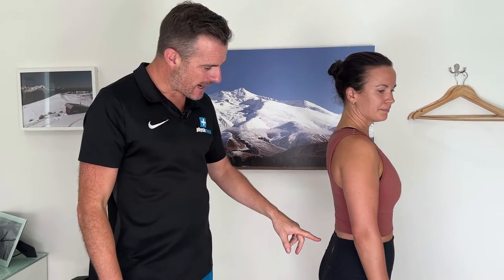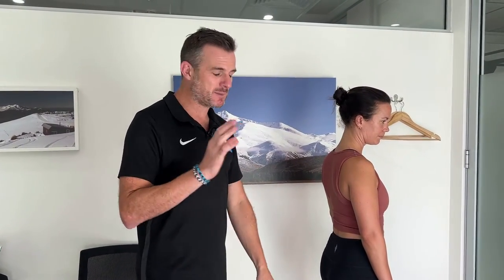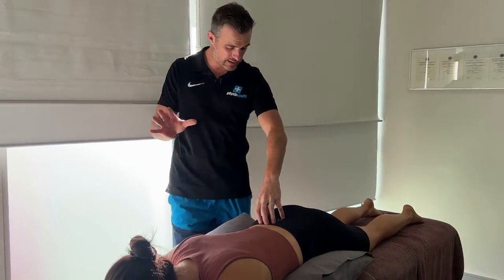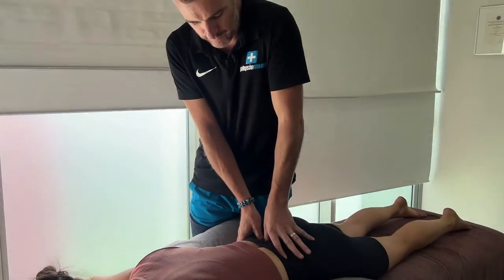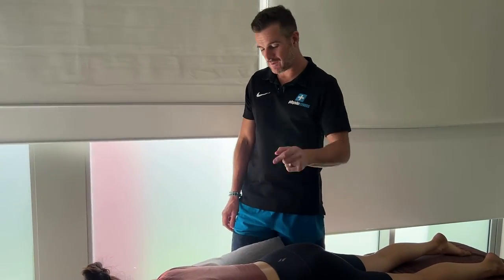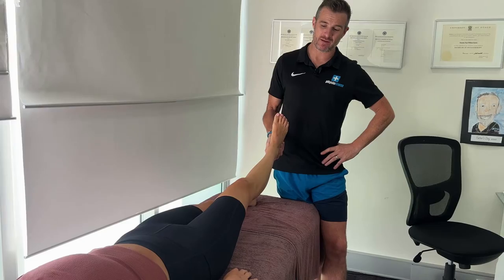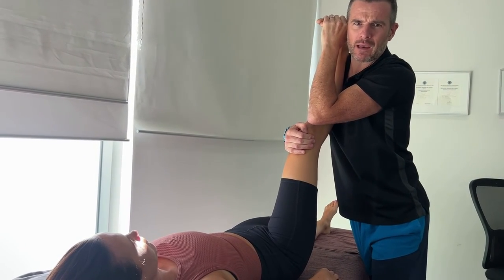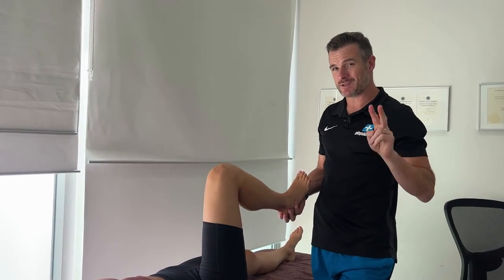Lumbar Spine Disc Protrusion and Sciatica - Part 1 - Physio Treatment | Tim Keeley | Physio REHAB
Emma has a L4/5 Disc Protrusion on the right side with some stenosis and sciatica symptoms. In Part one we show you the Physio treatment we are doing to help improve her extension movement and nerve tension so we can improve her range, reduce the pain and allow her to do the strengthening exercises to get her back pain free and running.

Check out Part 2 for the home exercises she is doing.